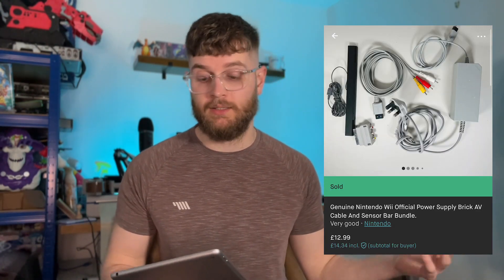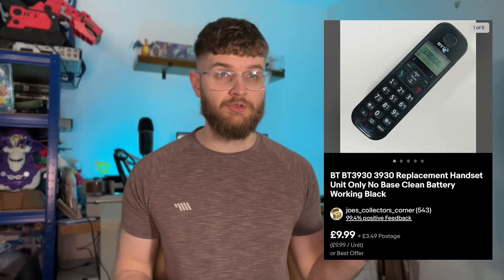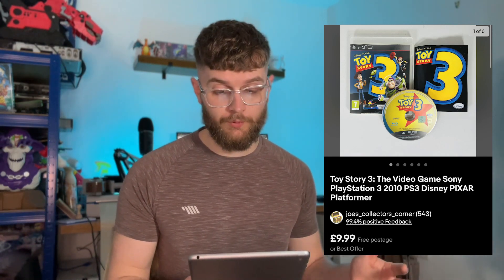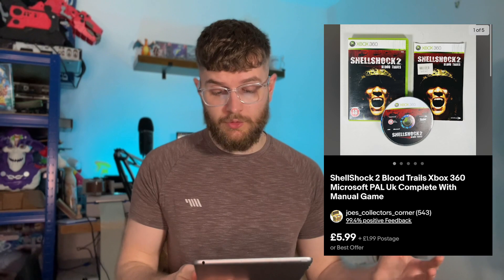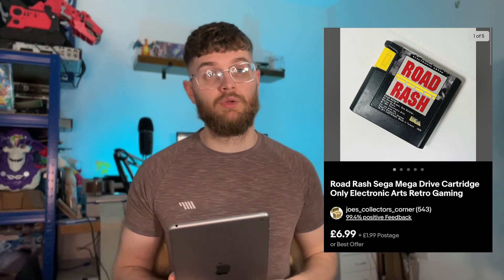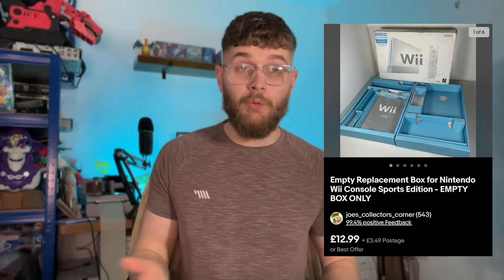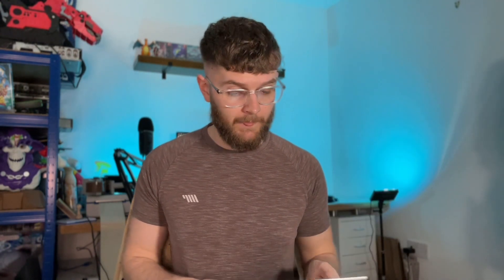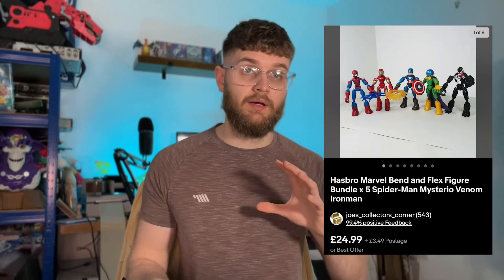I CAN'T BELIEVE THESE SOLD ON EBAY!! MENTAL! CAN YOU MAKE MONEY ON EBAY WITHOUT DAILY LISTING???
Another week, another week of sales to go through!! No listing this week as i've been away and ran out of stock!?!? Can I still make any money??